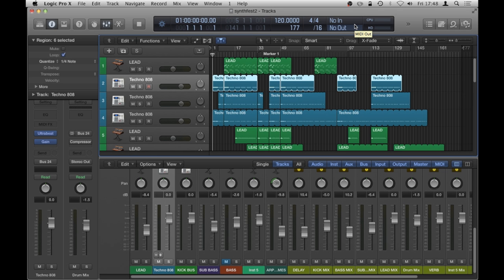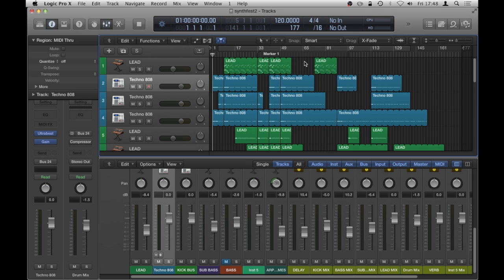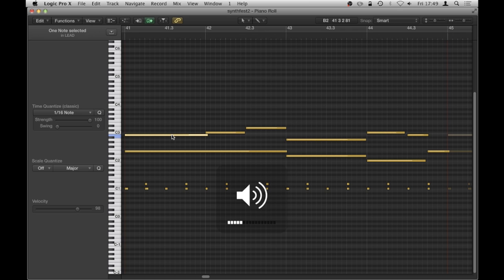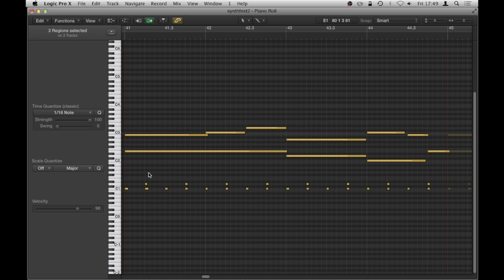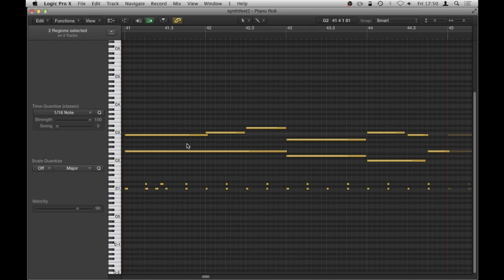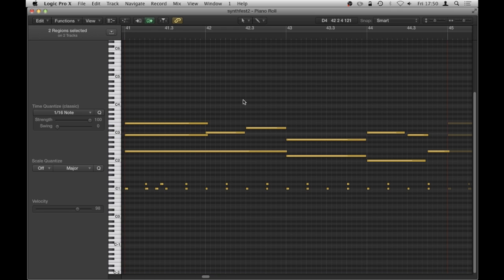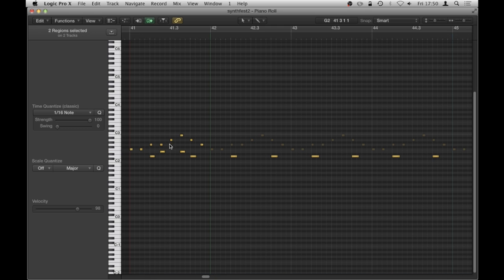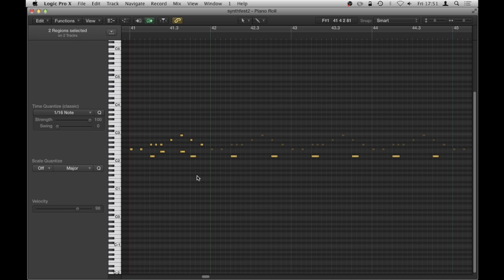How To Edit Mulitple MIDI Regions In One Piano Roll Window - Logic Pro X